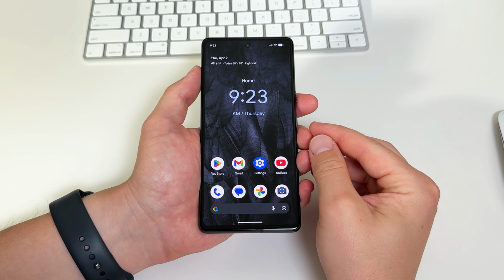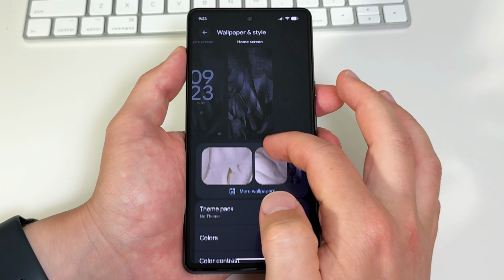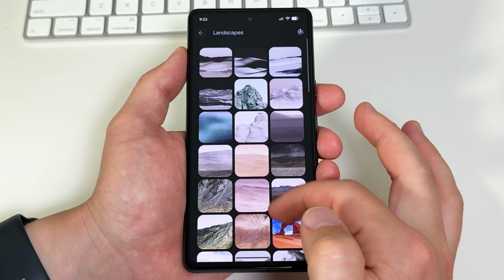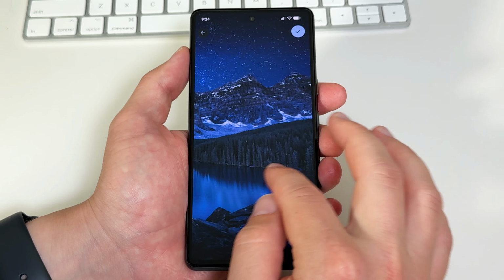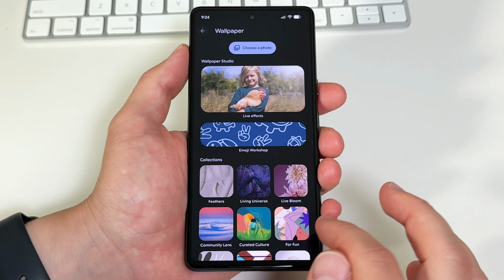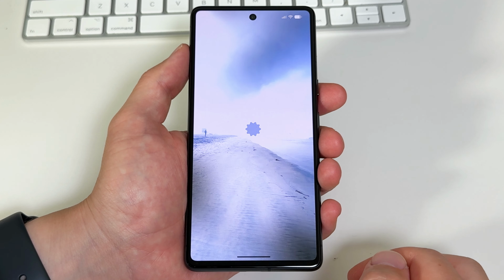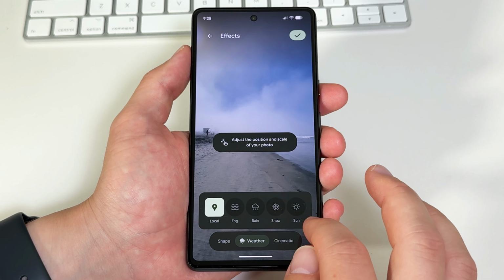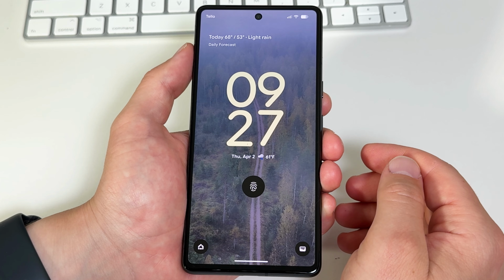How to Change Wallpaper on Google Pixel (Lock Screen & Home Screen)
Learn how to change the wallpaper on your Google Pixel phone in just a few taps. Whether you want a fresh home screen look or a new lock screen background, this quick guide walks you through everything step by step.

You’ll learn how to:
• Access the wallpaper settings from your home screen
• Browse built-in wallpaper collections and categories
• Use your own photos as a custom wallpaper
• Adjust and position your image perfectly
• Try out Pixel’s built-in effects like cinematic and weather styles

This works on most Pixel devices, though menus and features may vary slightly depending on your Android version.